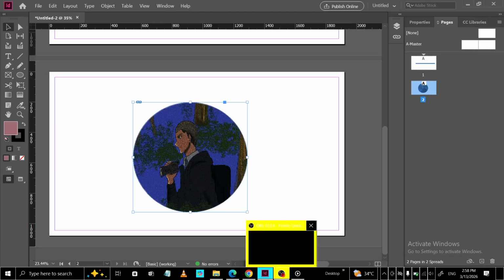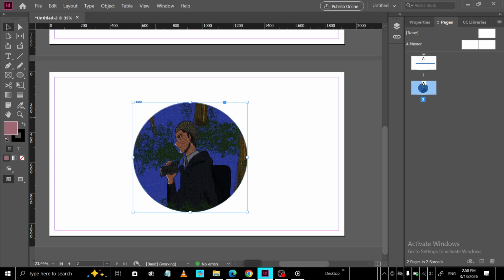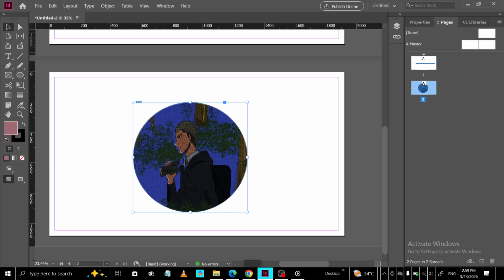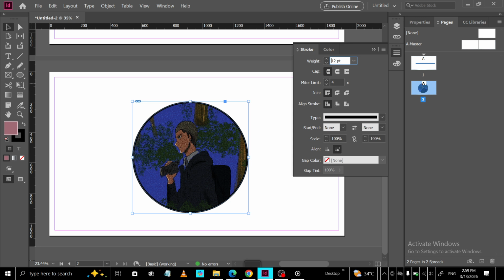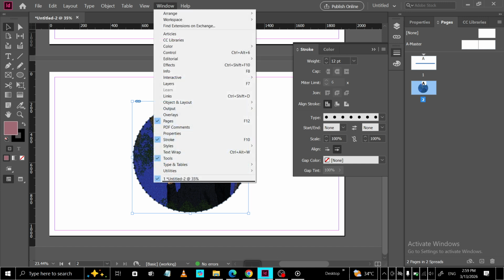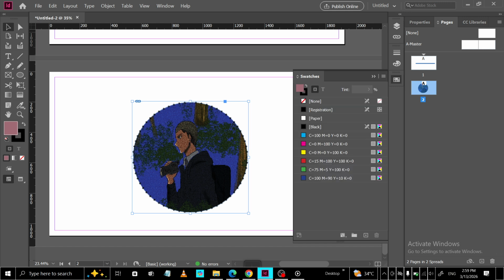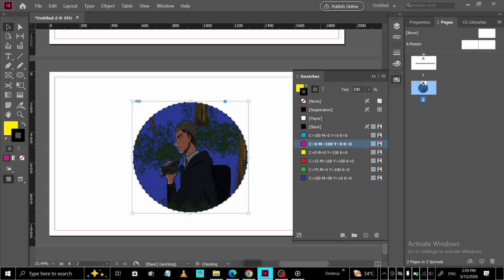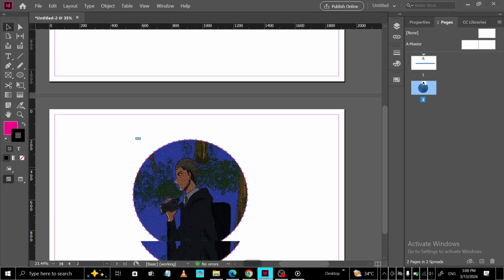How to Add Border to Image in Adobe InDesign 2026 (Simple Step)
In this comprehensive tutorial, we will guide you through the process of adding border to an image in Adobe InDesign. Whether you're creating a stunning layout for print or digital media, knowing how to effectively use borders can enhance your design and draw the viewer's attention.

By watching this video, you'll learn the steps needed to apply borders, customize their appearance, and use them to elevate your project. Don’t miss out on these essential techniques—watch till the end to master this vital skill in Adobe InDesign!